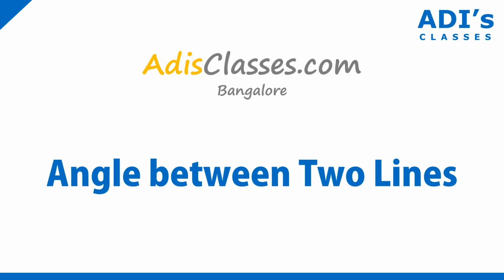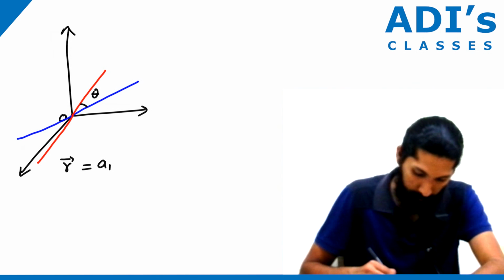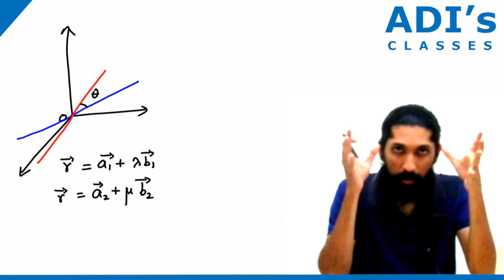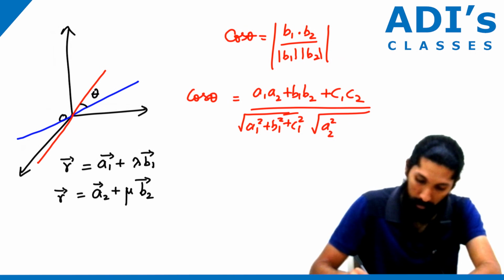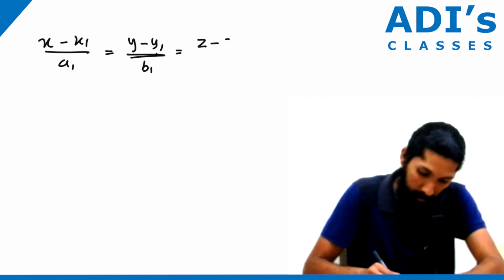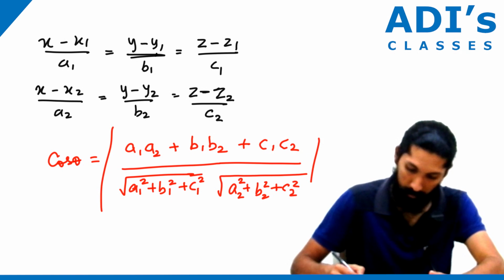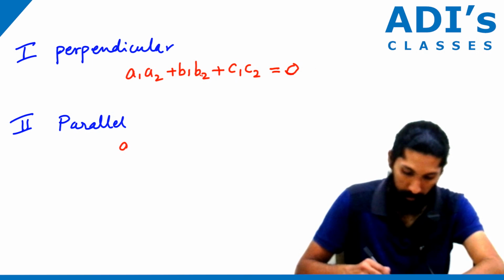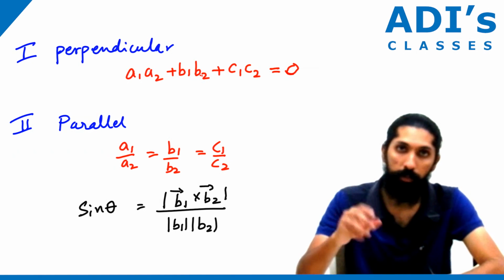Angle between Two Lines | Three Dimensional Geometry | Math Class 12 | CBSE and PUC - ADIs Classes